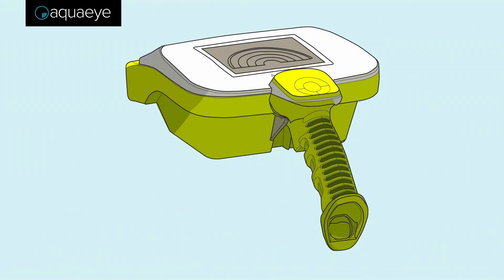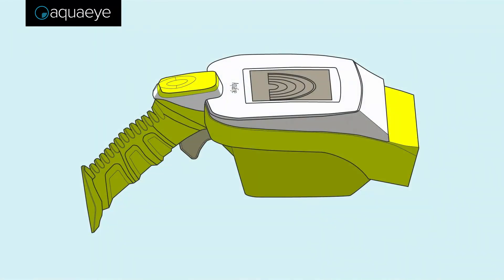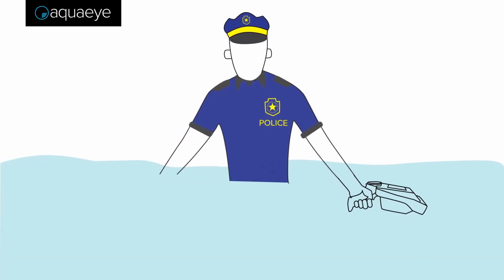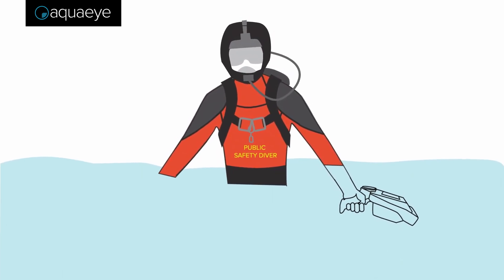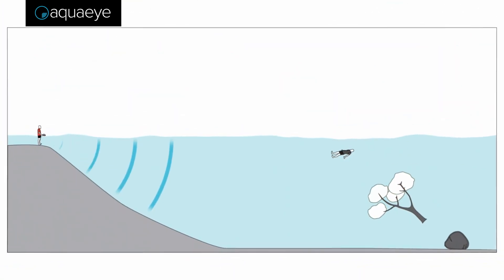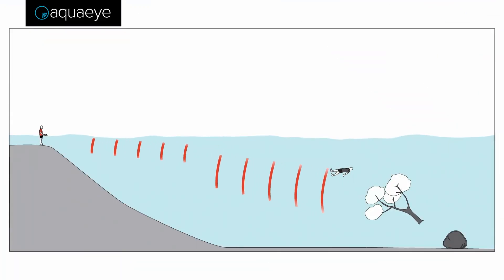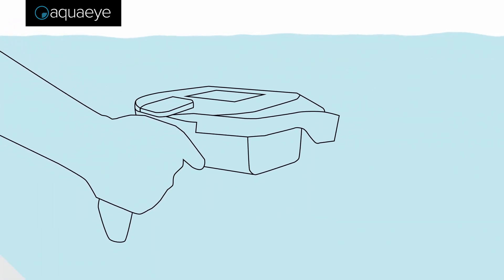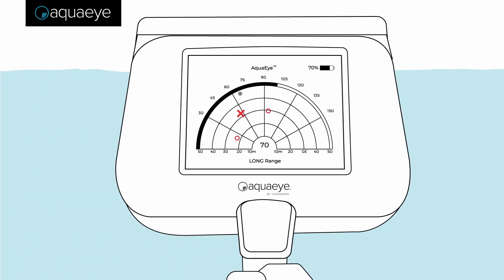AquaEye Explainer: What is it? How Does it Work? And Who Uses it?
In this explainer animation, we learn what AquaEye is, what it is used for, and who it is used by, in simple terms.

AquaEye is an intelligent handheld sonar for water rescue and victim recovery. AquaEye is used by Fire Rescue, Navy Seals, Law Enforcement, Lifeguards, Public Safety Divers and Search and Rescue teams to quickly locate missing people in the water.

AquaEye sends out a sonar pulse into the water which then echoes off of objects in the water. Those echoes return to the device and are compared to sonar echoes from a human body. The device then indicates the direction and distance to the missing people in the water enabling a quick rescue, because every second counts.

AquaEye can help search 1 acre of water in under a minute, meaning if it is on scene, lives can be saved.

AquaEye is the fast, safe and intelligent way to find missing people in the water.